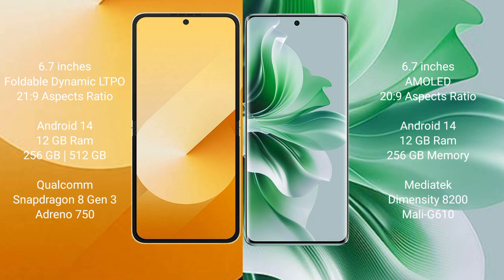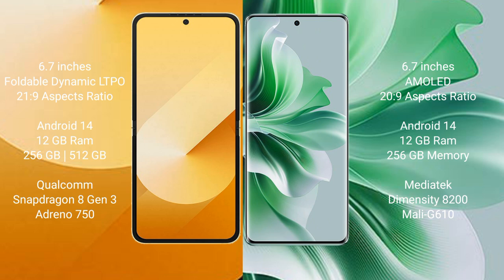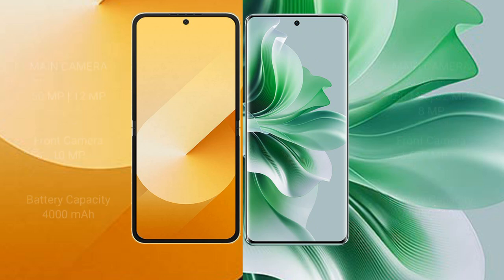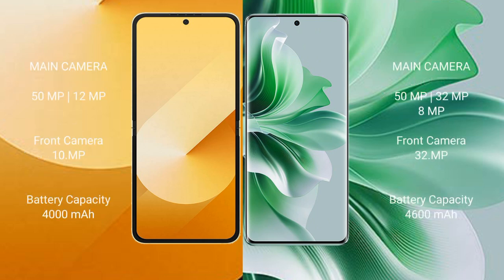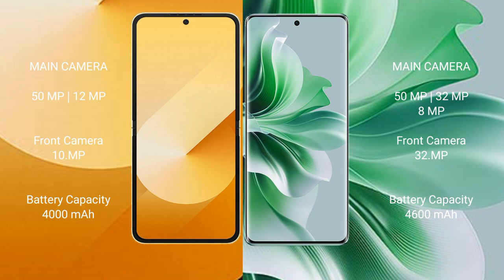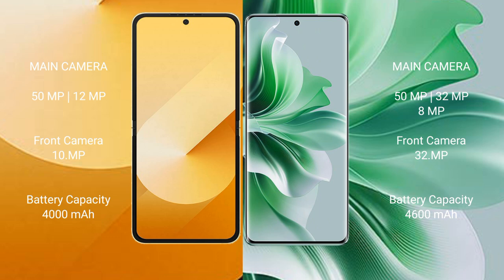Samsung Galaxy Z Flip 6 vs Oppo Reno 11 Pro Review